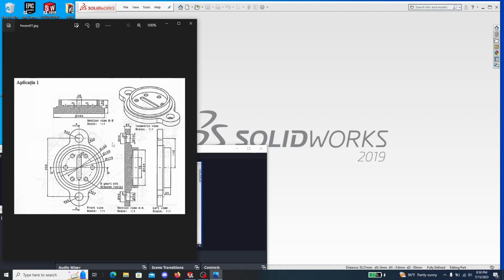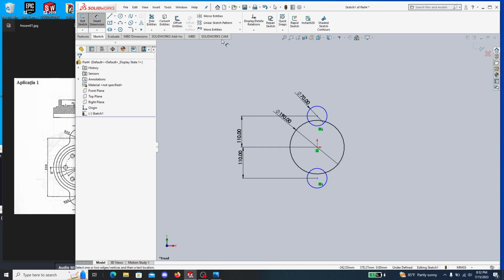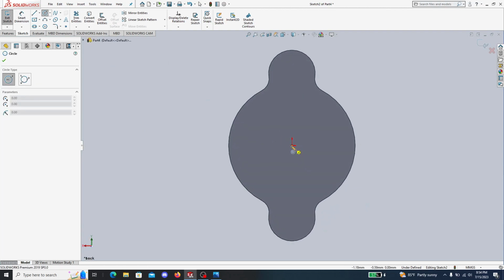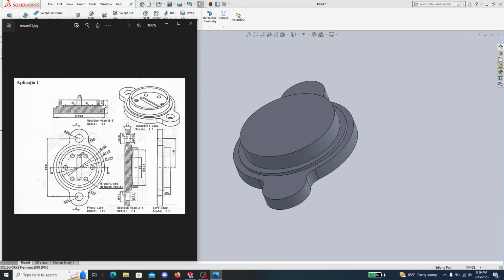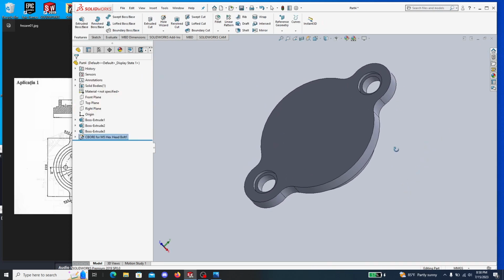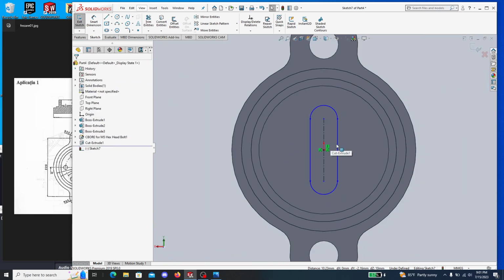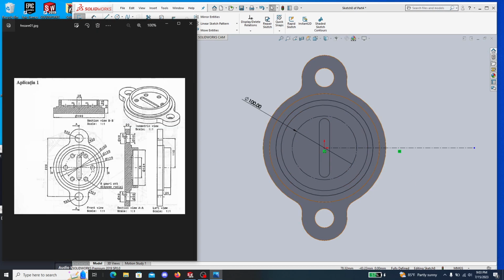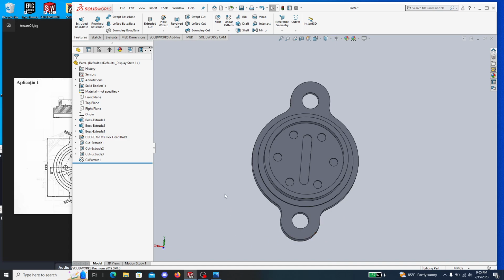Mastering Counterbore Hole & Straight Slot Design in SOLIDWORKS - Tutorial Part 4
Looking to master Counterbore Hole, Straight Slot, and Circular Pattern Design in SOLIDWORKS? This tutorial is perfect for beginners looking to delve into the world of Solidworks and mechanical design! In this video, we break down these key design elements step by step, providing clear explanations and helpful tips along the way to ensure you understand and can apply these essential skills in your own projects. Whether you're new to Solidworks or looking to enhance your design capabilities, this video is a must-watch.